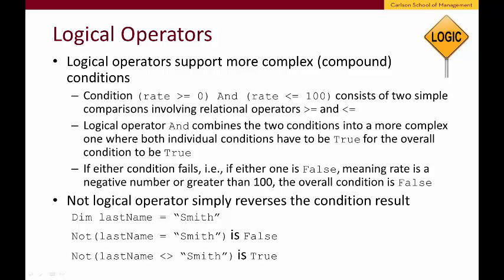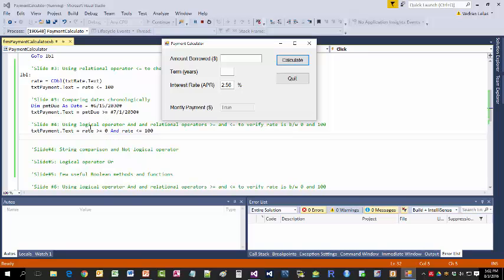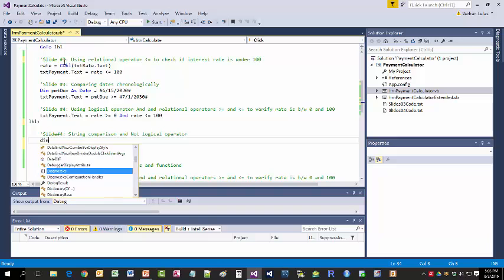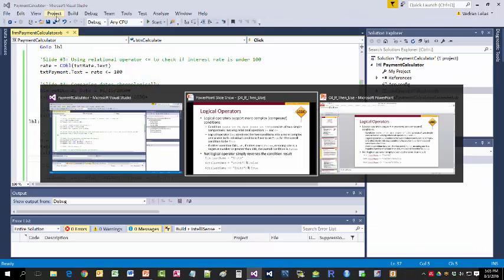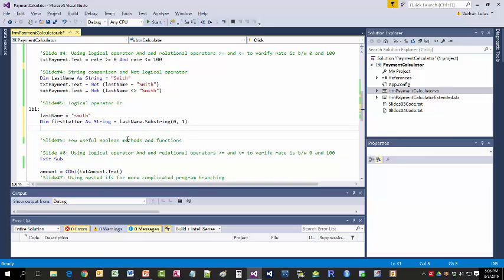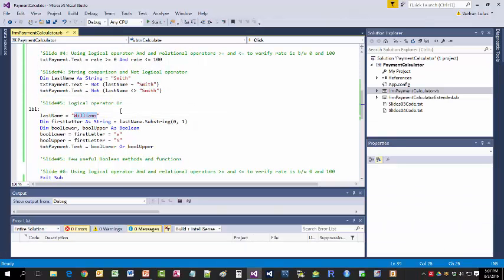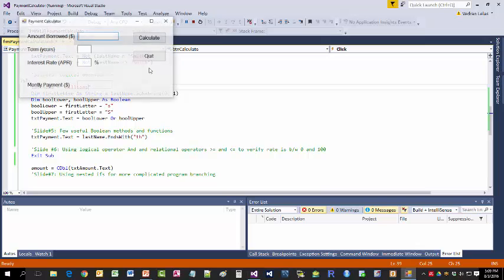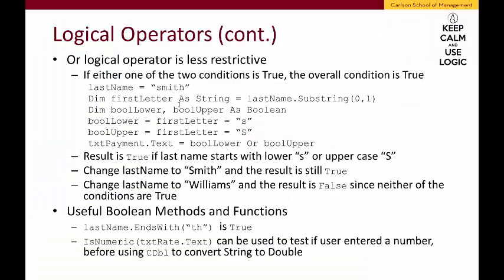04 If Then Else2